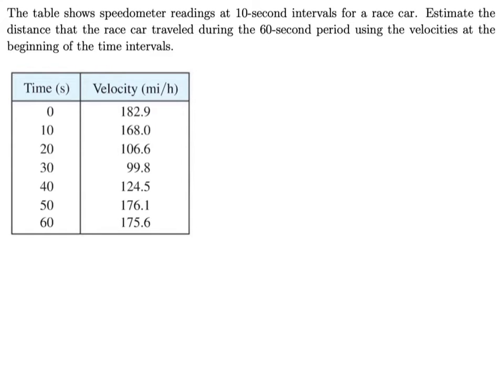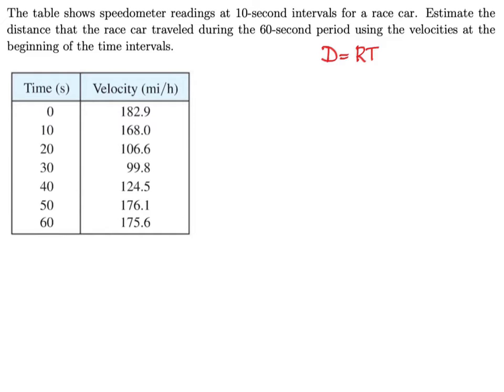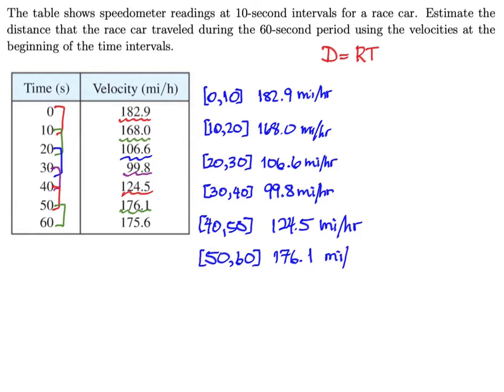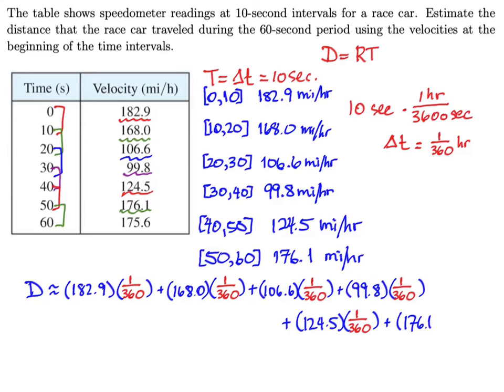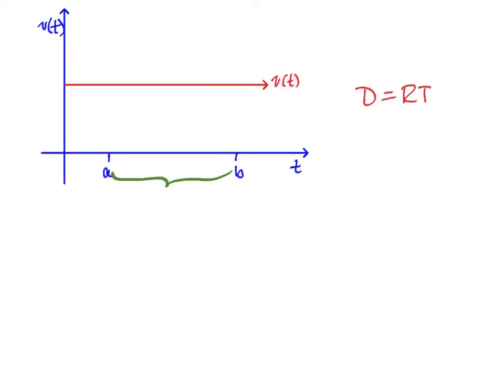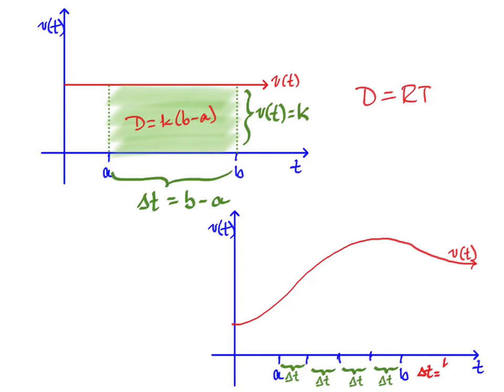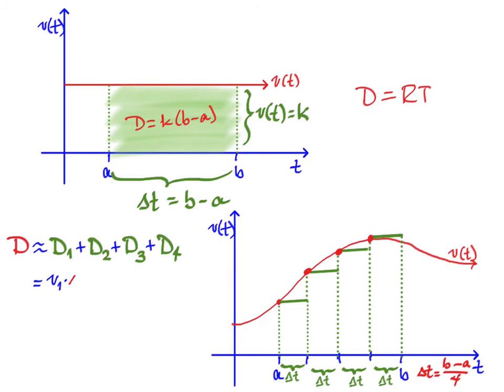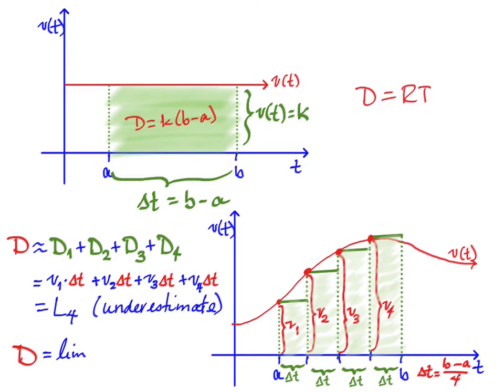Approximating Distance Traveled Using Velocities - The Area Under a Curve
Dr. G. does an example started in class involving a race car, and relates it to "the area problem."